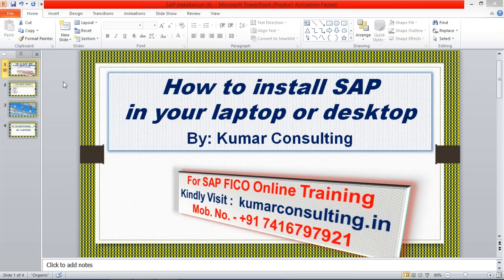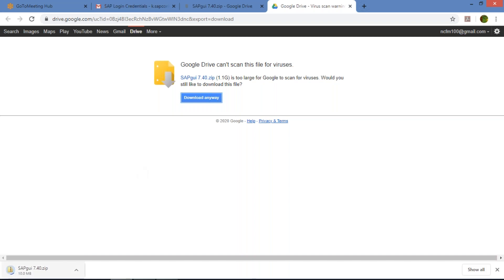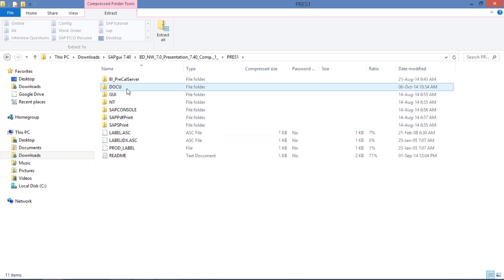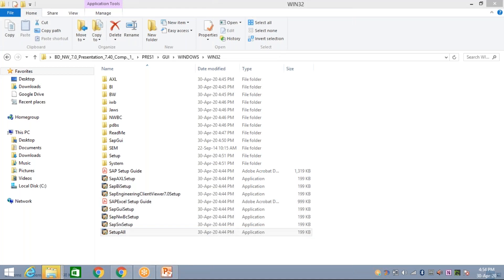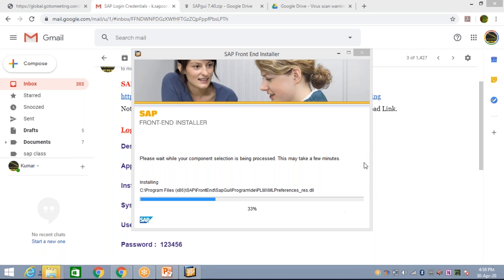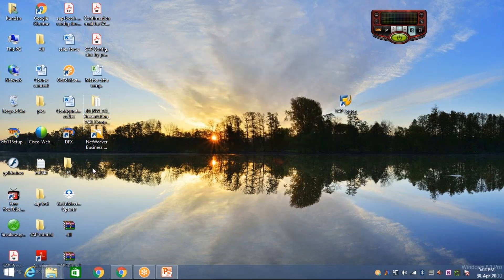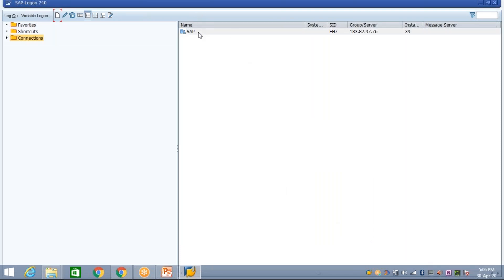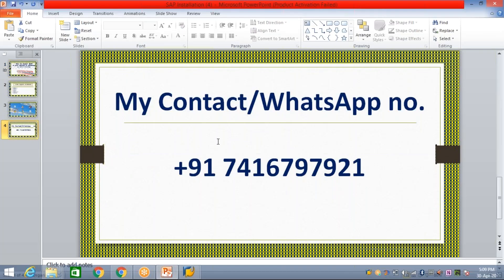how to Install sap gui on windows 7 8 10 11 | SAP GUI Installation On Windows | Call +91 7416797921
sap co,
sap,